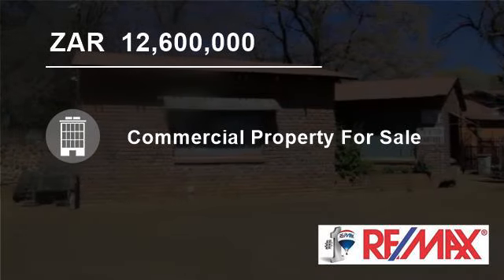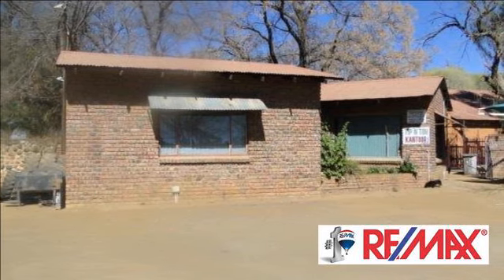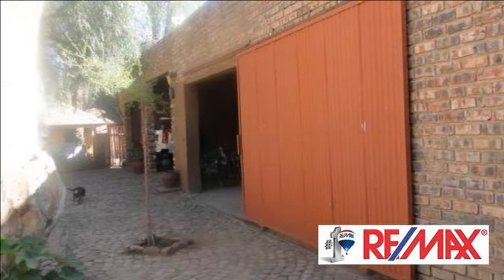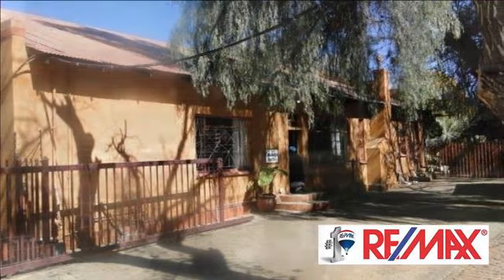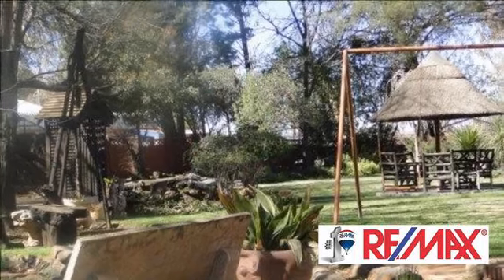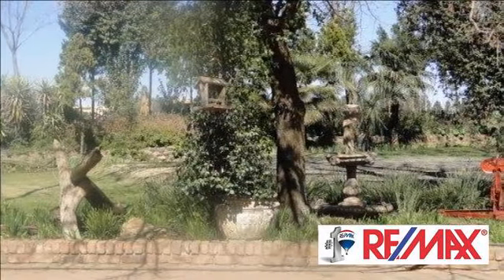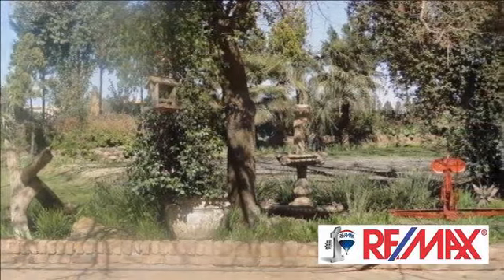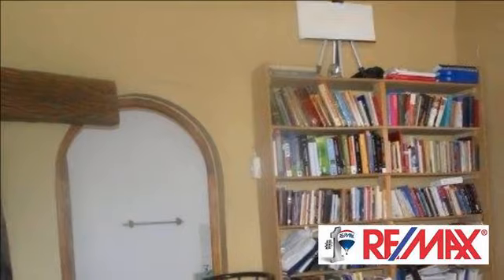2560 m2 Commercial Property For Sale in Bloemspruit, Bloemfontein, Free State, South Africa for Z...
Five tenanted warehouses are for sale for this price, PLUS a sand yard in a fast growing area close to Heidedal and Grasslands.  It is situated on the off-ramp to Bloemspruit and is easily accessible from the N8 and in close vicinity to the N1. The property also includes a house which is divided into 3 flats, giving you an ex...